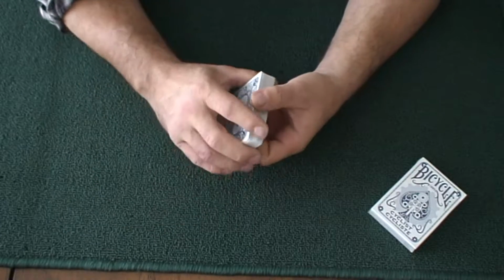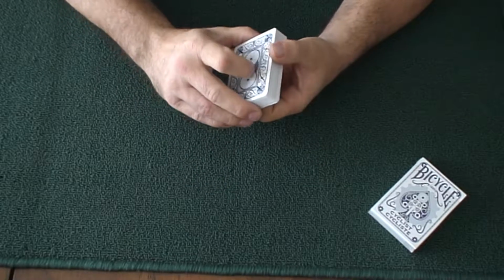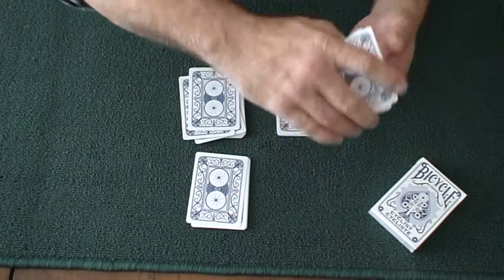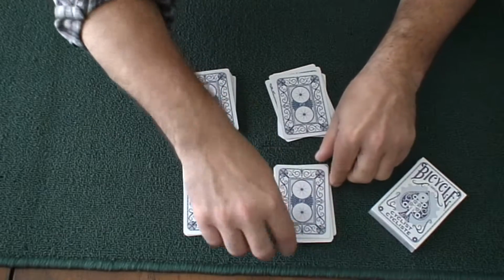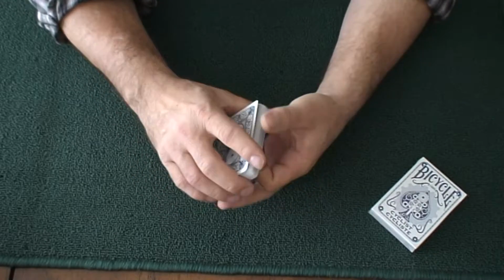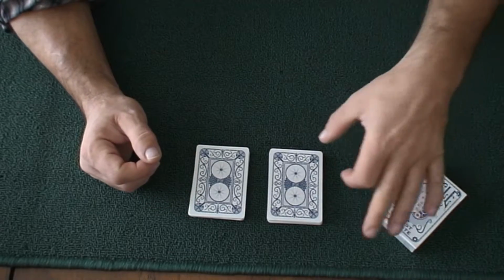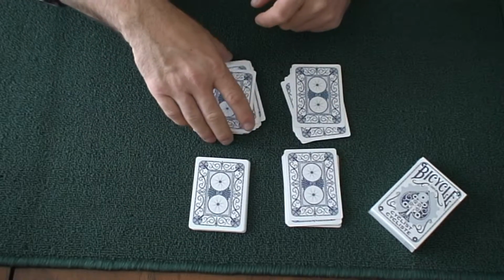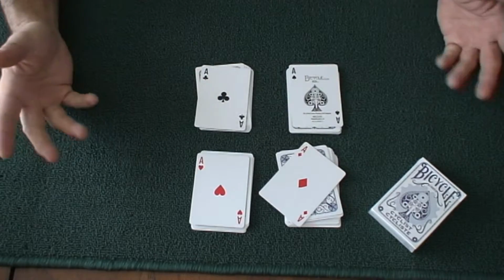Easy beginner card trick - A Poker Players Picnic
Hi Folks!
Today is a quick and easy card trick called a poker players picnic. This card trick was originally featured in the book The royal road to card magic by Jean Hugard and Frederick Braue.
It is an amazing book and I highly recommend it.

I have seen this trick quite a bit but none gave credit so I figured I would.